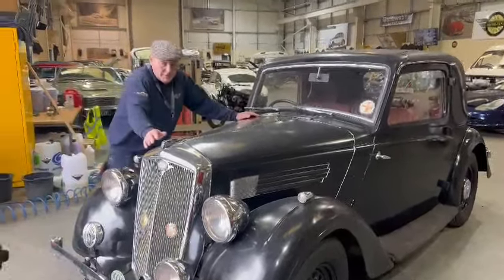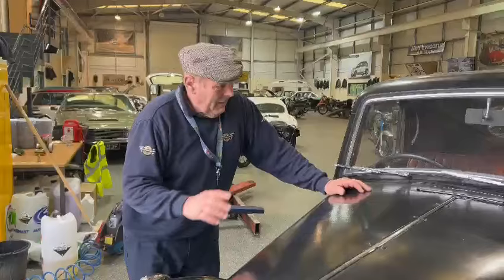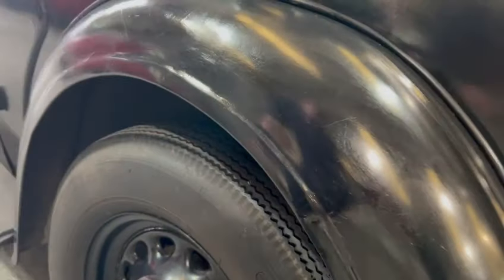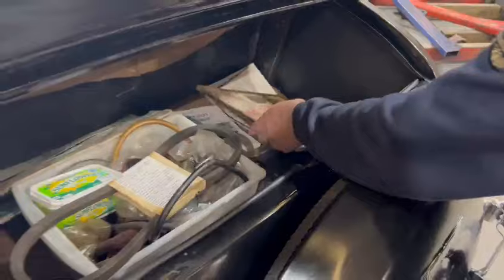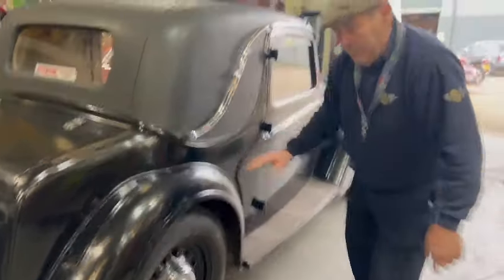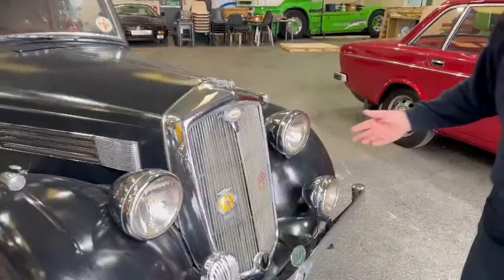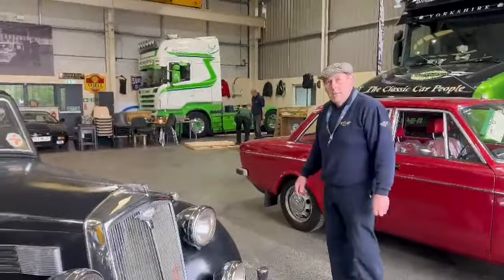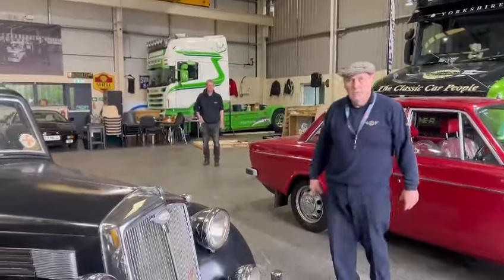1937 WOLSELEY 12/48 | MATHEWSONS CLASSIC CARS | AUCTION: 1, 2 & 3 MAY 2024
1937 WOLSELEY 12/48 | MATHEWSONS CLASSIC CARS | AUCTION: 1, 2 & 3 MAY 2024